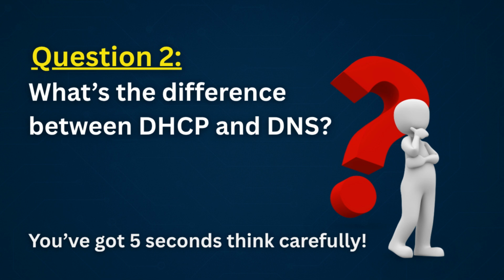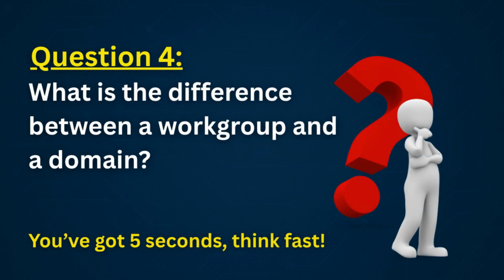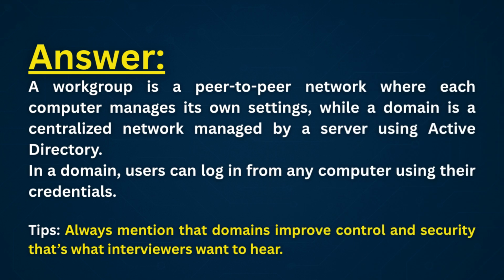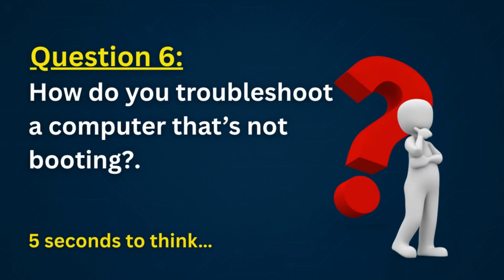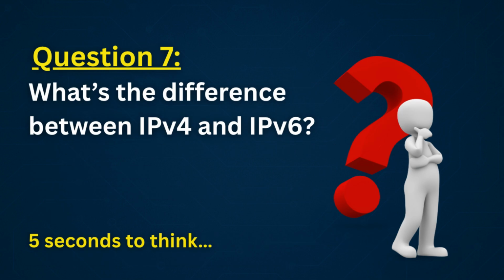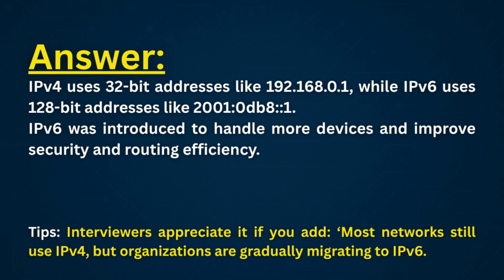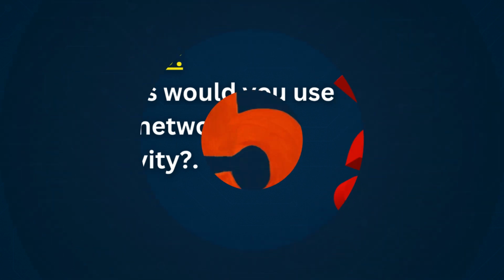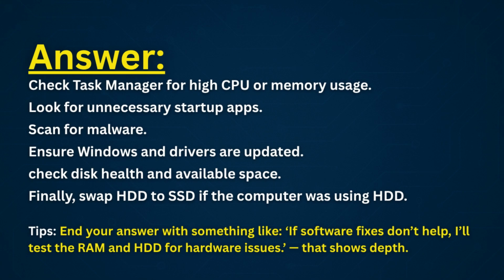They Always Ask These IT Support Interview Questions (With Answers!) | Part 1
Ready to land your dream IT Support job? 💻
In this video, we’ll go through the most commonly asked IT Support interview questions and answers — the same ones recruiters love to ask!

You’ll learn:
✅ How to answer technical and situational questions
✅ Tips to make your answers stand out
✅ Common mistakes to avoid
✅ Real-world examples from IT support roles

Whether you’re a beginner or experienced tech, this guide will help you speak confidently, impress interviewers, and secure that job offer.